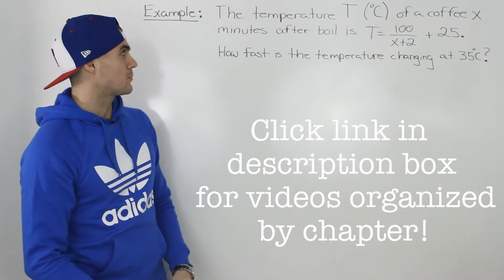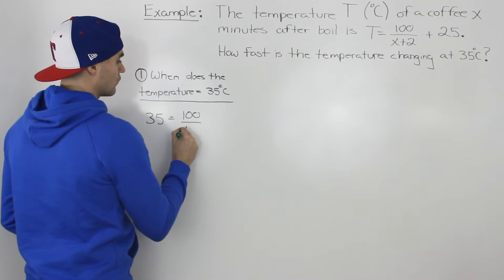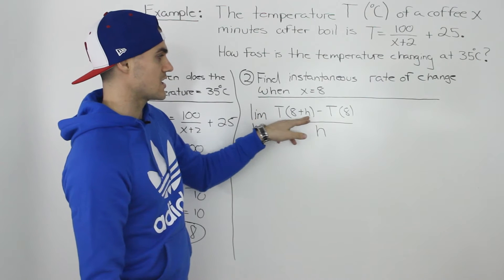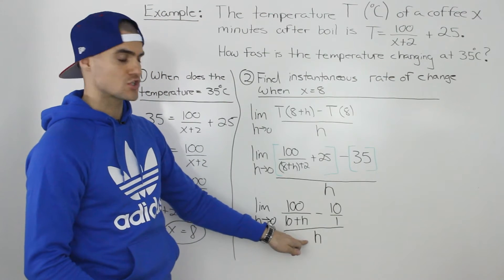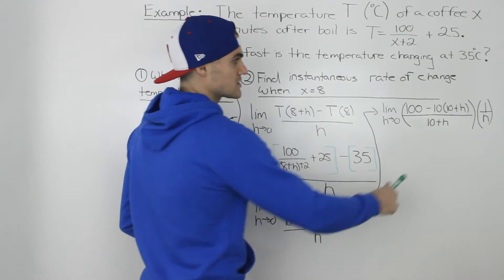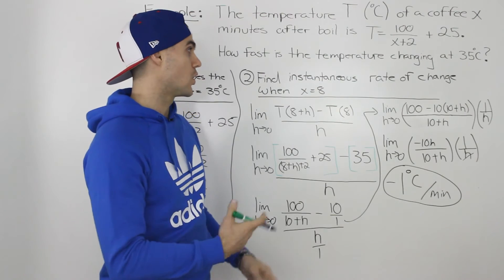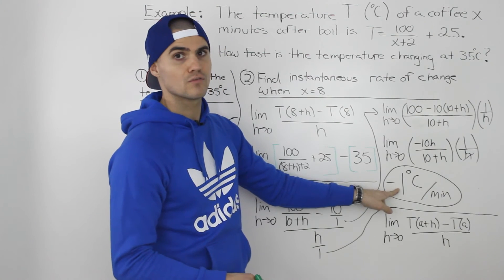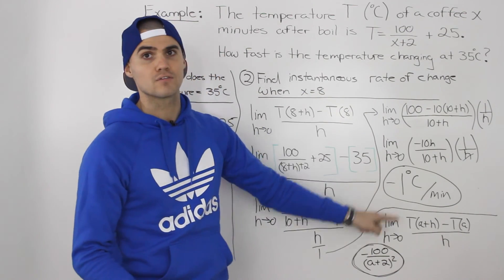MCV4U (1.3) - rate of change example 2 - calculus